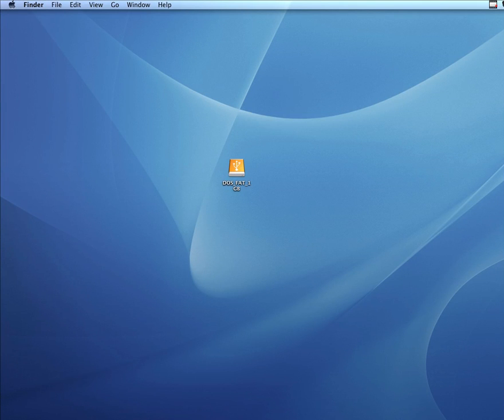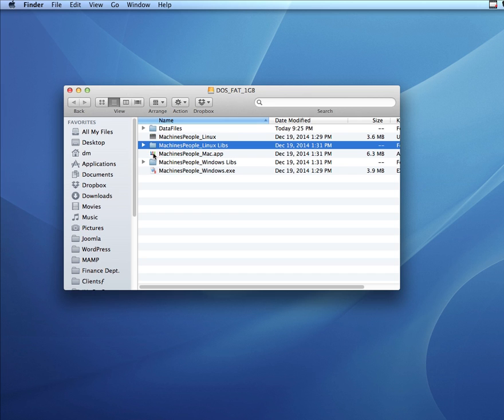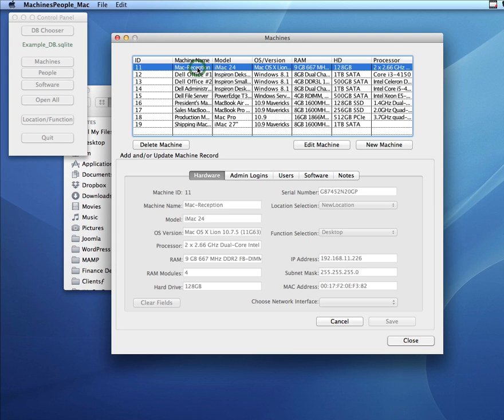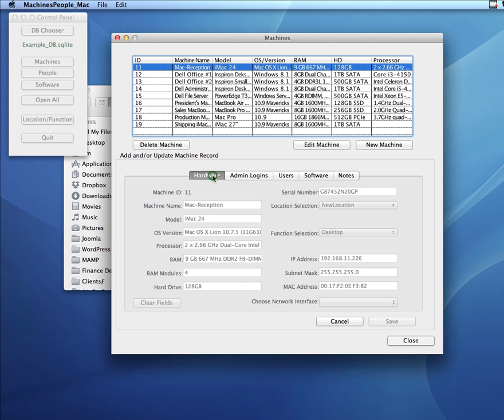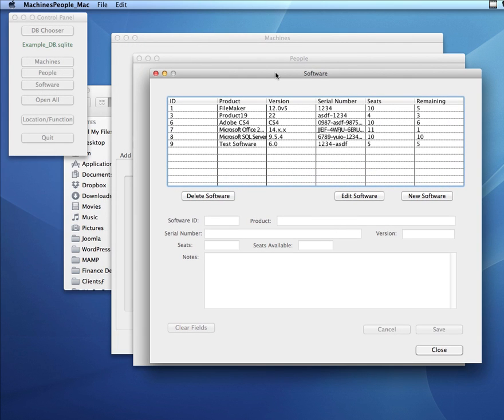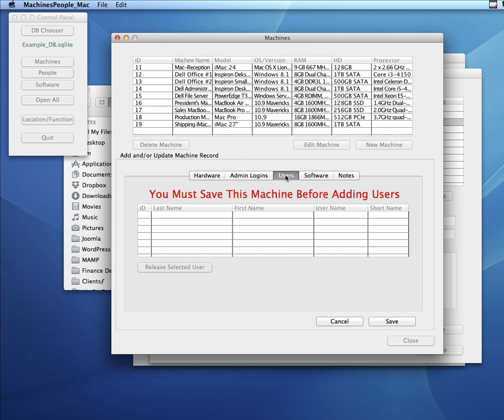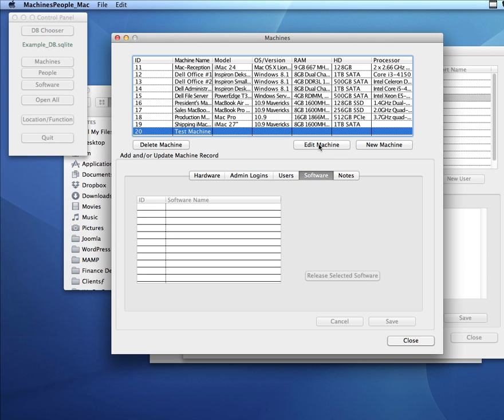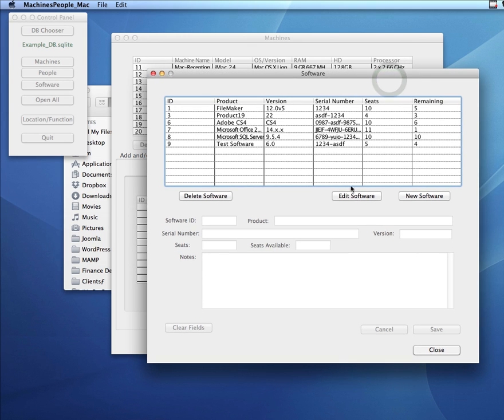Machines & People Brief Tour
This is a brief tour of the basic features of Machines & People.